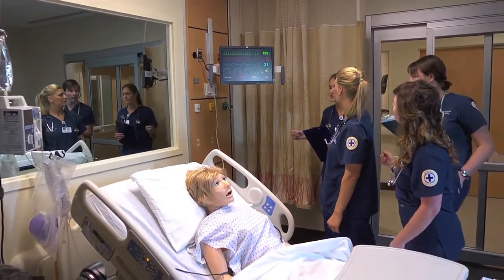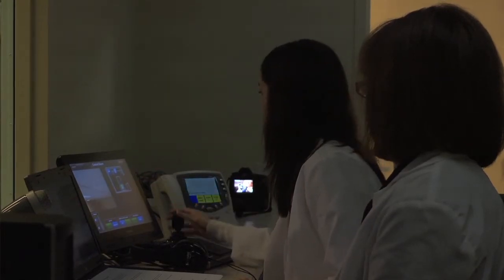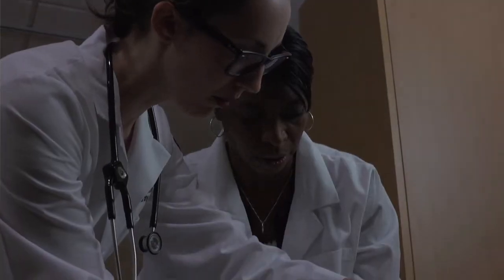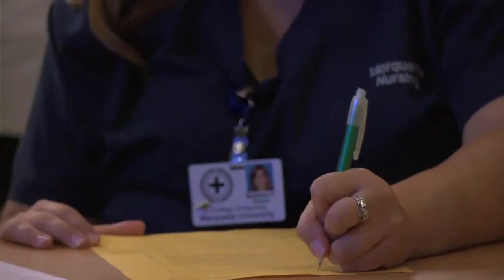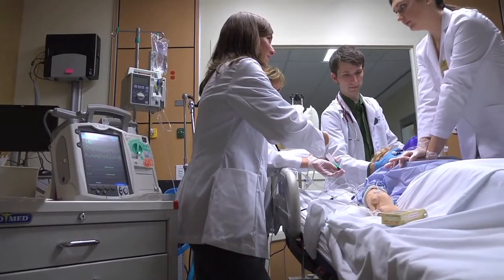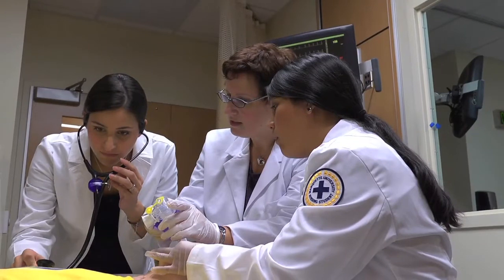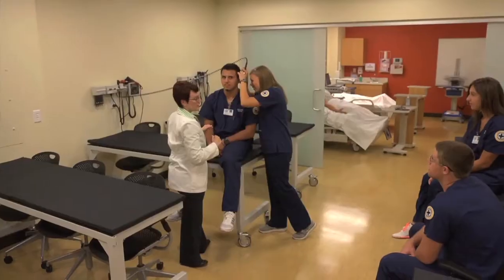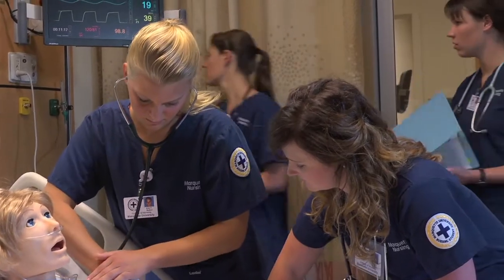Wheaton Franciscan Healthcare Center for Clinical Simulation at Marquette University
Marquette's former Simulation Technology and Learning Resource Center (STLRC) has been totally re-imagined into the Wheaton Franciscan Healthcare Center for Clinical Simulation at Marquette University, which provides a realistic health care environment where our students can strengthen essential clinical competencies, develop sound clinical reasoning and prepare for high-risk situations. The new simulation center is made possible by an investment from Wheaton Franciscan Healthcare and the generosity of our alumni and friends. It is located in the lower level of the College of Nursing's Emory T. Clark Hall, replacing the STLRC.